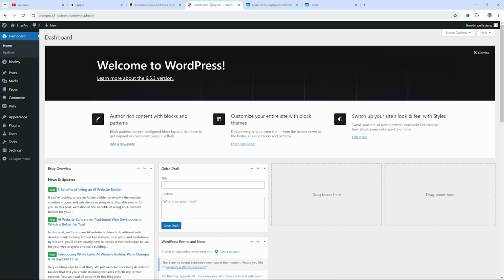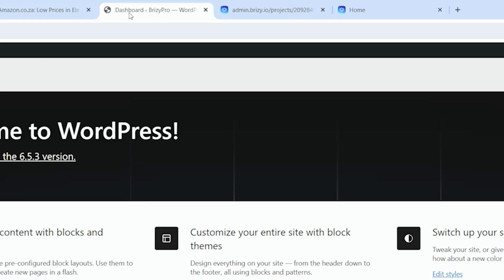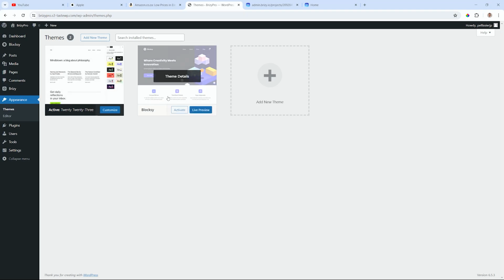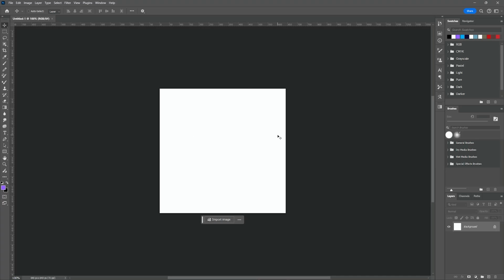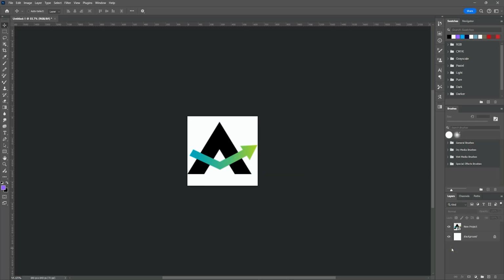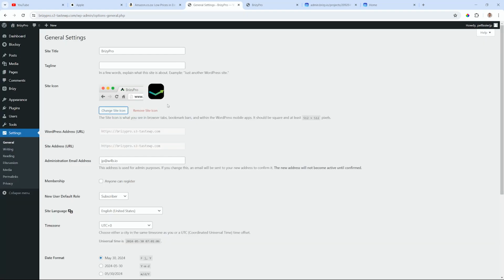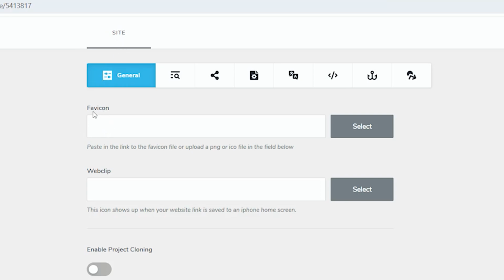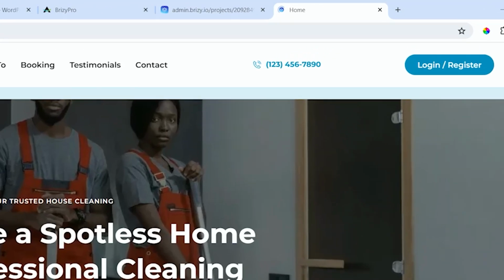Back 2 Basics - Favicon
In this video, we'll walk you through the process of creating a standout favicon that enhances your website's brand identity.

Favicons, those small icons displayed in browser tabs and bookmarks, play a crucial role in your site's visual recognition and user experience. Whether you're an experienced web designer or a beginner, our step-by-step guide will help you design a favicon that captures your brand's essence.